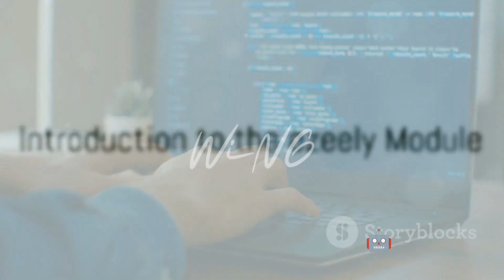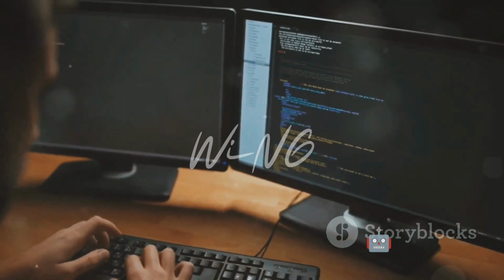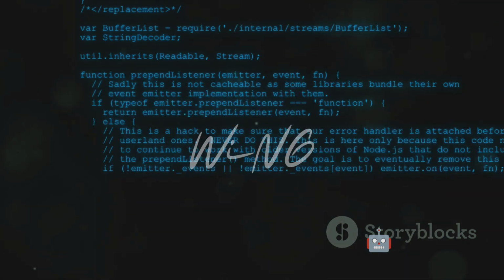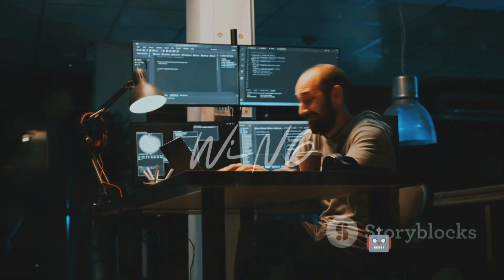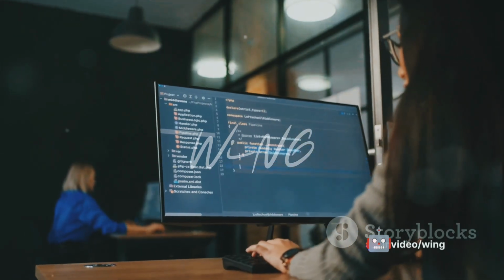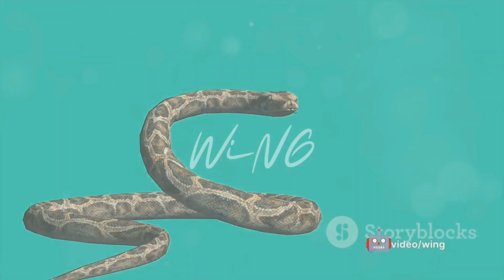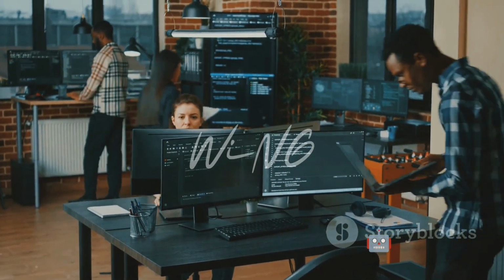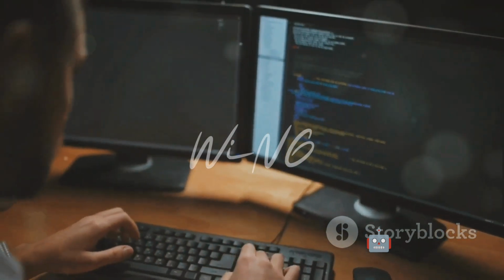Mastering Python's Copy Module with Ezeely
programmer, this tutorial is designed to enhance your understanding of this essential Python module based on proven facts and programming principles.

OUTLINE:

00:00:00 Introduction to Python Programming Challenges
00:00:48 Introduction to the ezeely Module
00:01:40 Step-by-Step Tutorial on ezeely Module - Part 1
00:03:31 Step-by-Step Tutorial on ezeely Module - Part 2
00:05:24 Step-by-Step Tutorial on ezeely Module - Part 3
00:07:17 Key Points and Summary